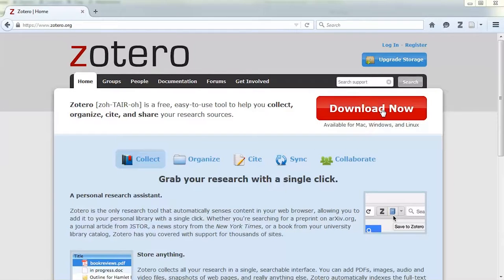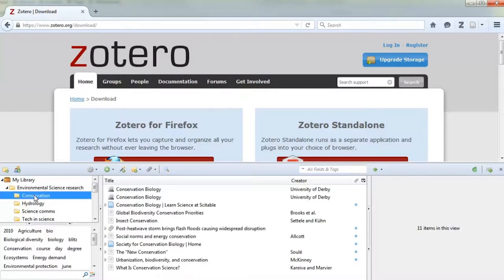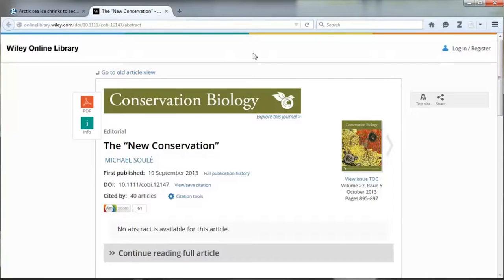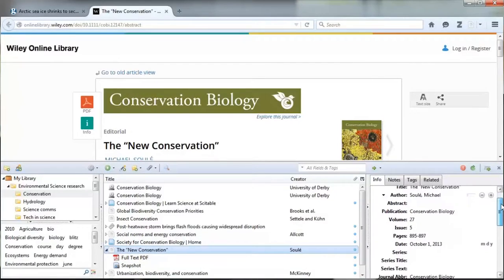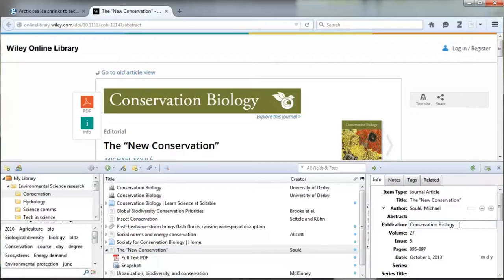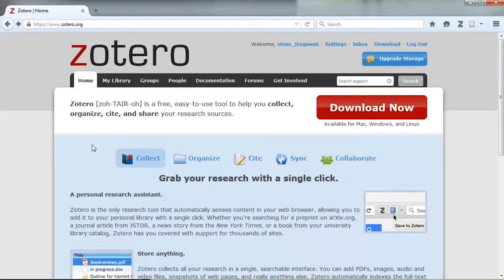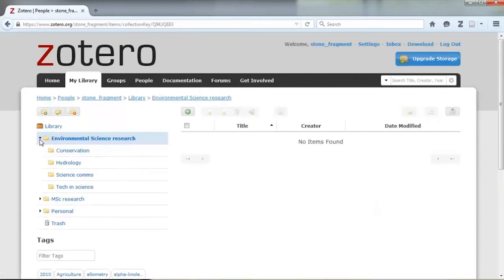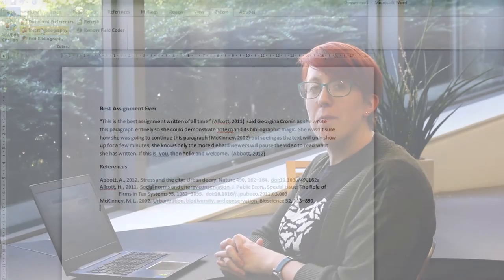Moore Methods - Managing citations with Zotero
We read a lot of stuff. And often we need to cite that stuff when writing assignments, reports and research papers. Sometimes we forget everything that we read and then find trying to get our bibliography in the right referencing style. Surely that has to be a better way? Well...there is! In this video, we talk about managing your citations with a handy tool called Zotero.